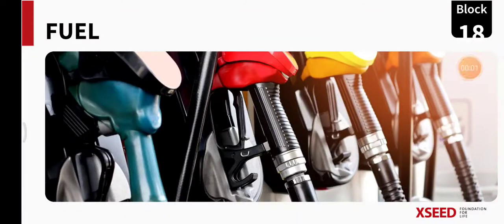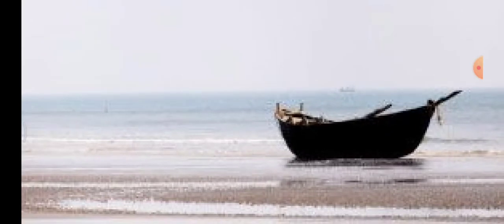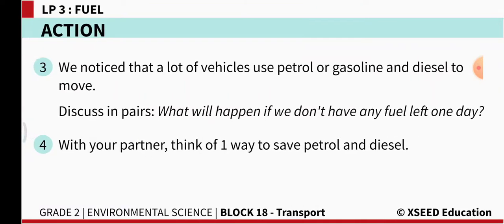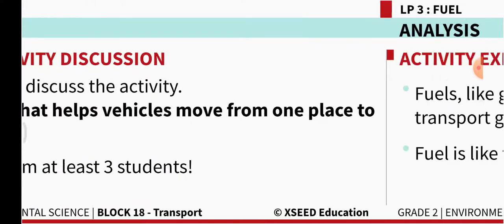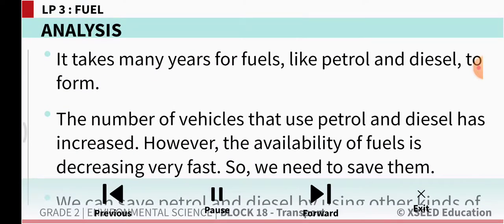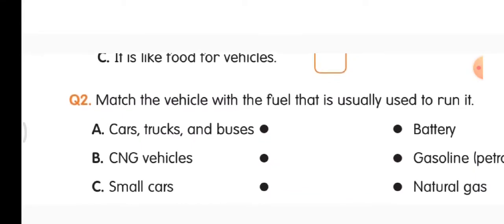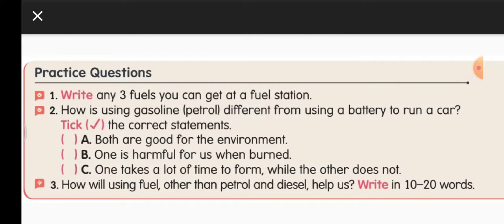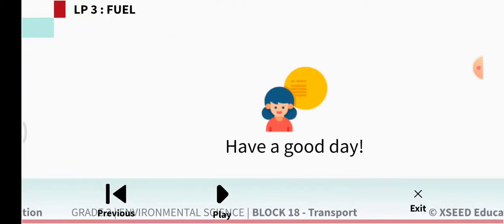CLASS 2 18:3 FUEL, ENVIRONMENTAL SCIENCE